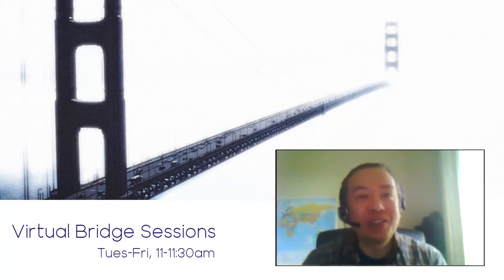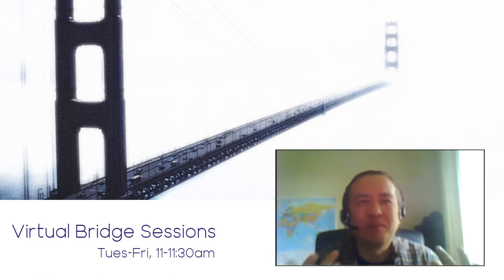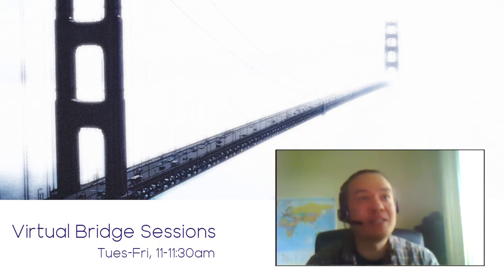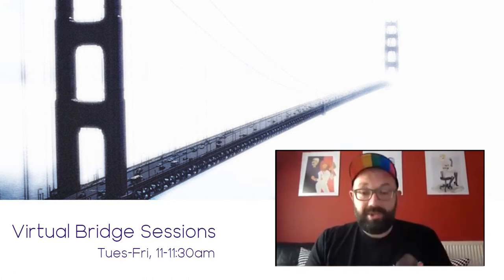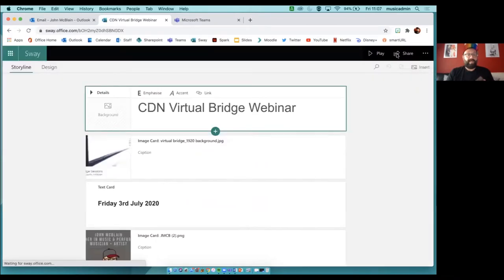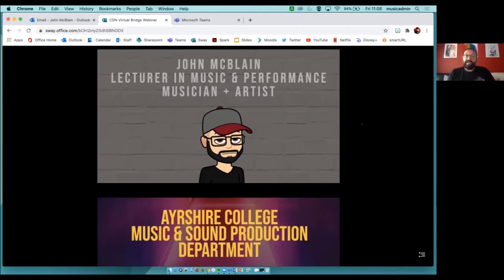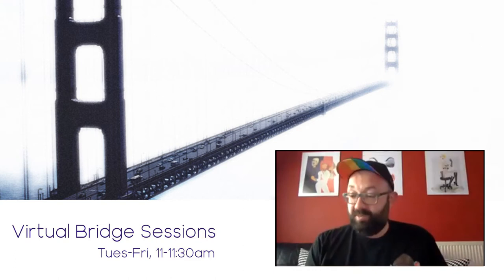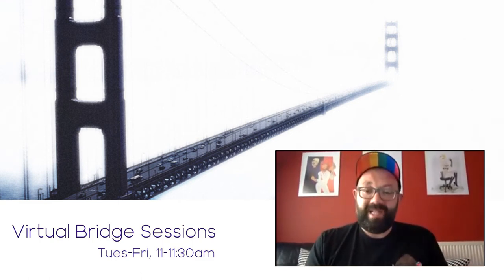Virtual Bridge Sessions - Moving Sound Production Online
Join the session to learn how John and his team moved the sound production course to a remote delivery model; including the use of Bitmoji classrooms (launchpads) to provide students with a clear route to learning online.

Presentation delivered by John McBlain, Ayrshire College, as part of the Virtual Bridge Session series.